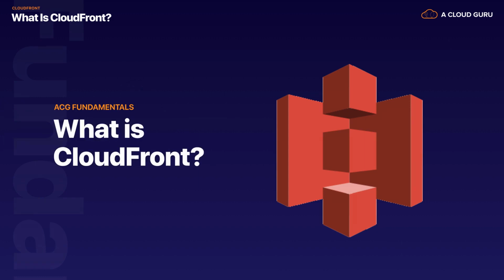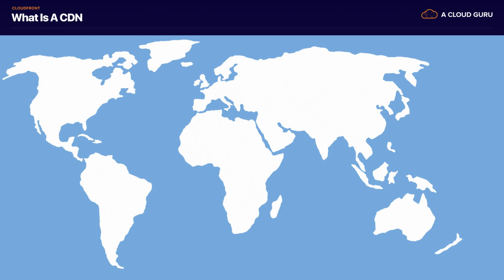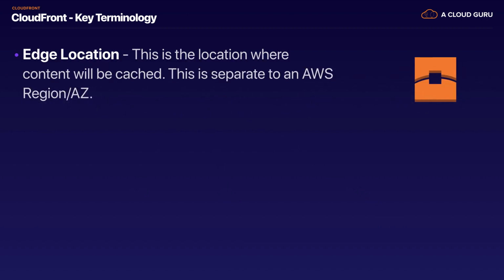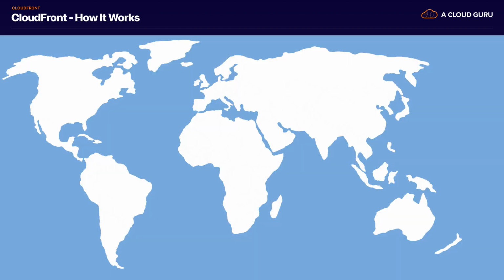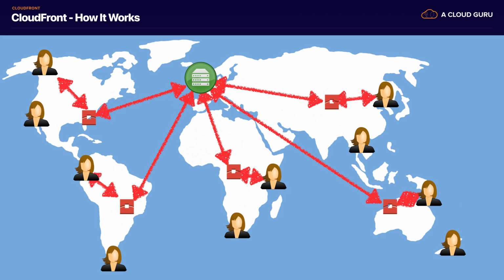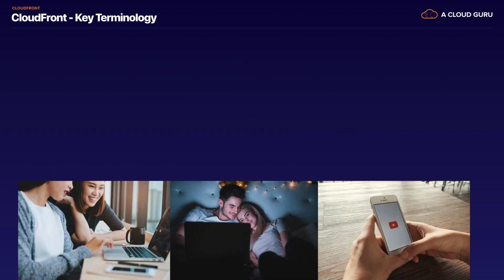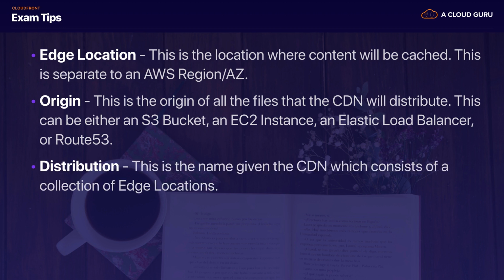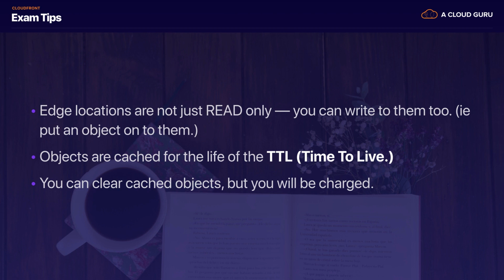Simply learn CloudFront Overview || How to use CloudFront for speed up website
Simply learn  how speed up the website using cloudFront